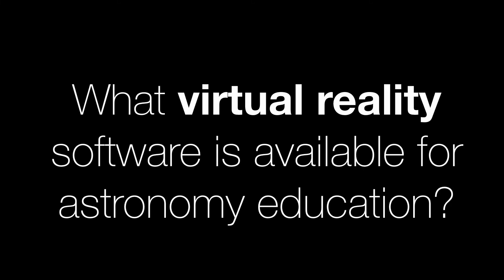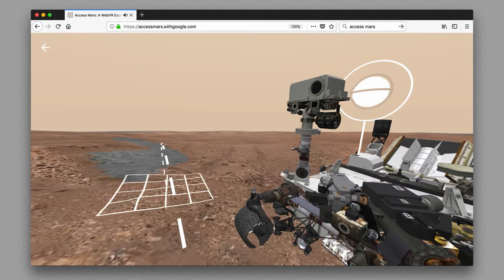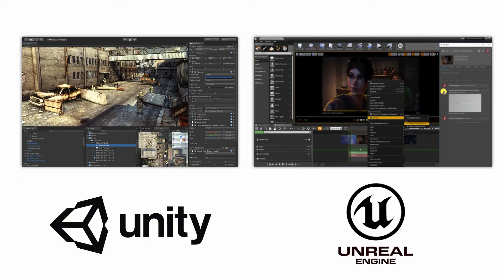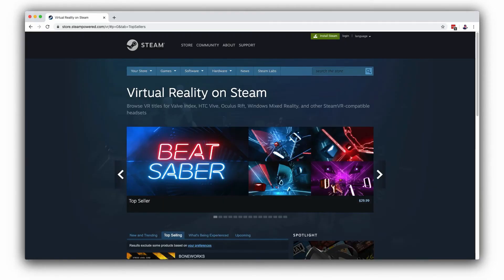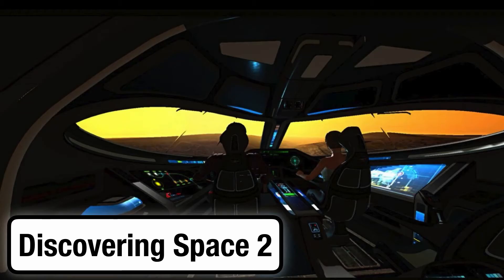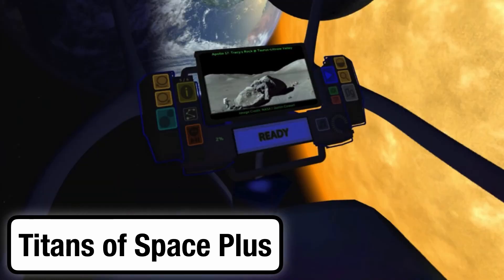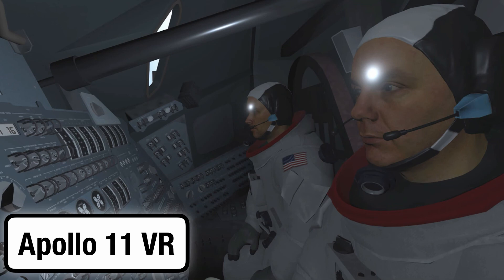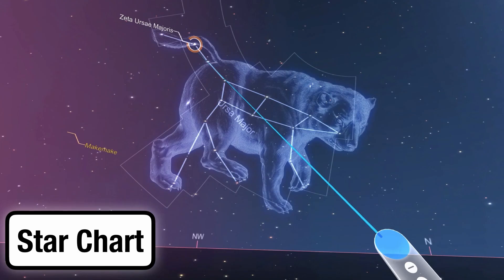Part 3 - What virtual reality software is available for astronomy education?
This is Part 3 in a series of videos from a presentation I gave virtually at the 2020 American Astronomical Society meeting and adapted from a book chapter I wrote about education in the metaverse.

Crider, A. (2020). Astronomy Education in Virtual Worlds and Virtual Reality.  In Impey, C., & Wenger, M. (Eds.) Astronomy Education – Online Formal and Informal Learning (pp. 4-1 to 4-20). Institute of Physics: Bristol.